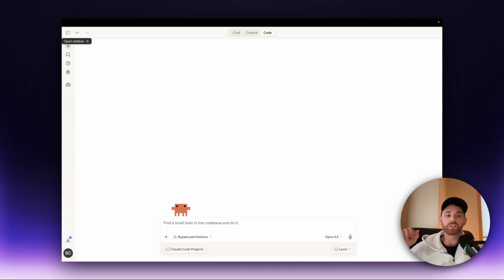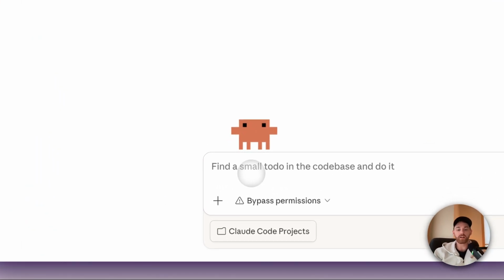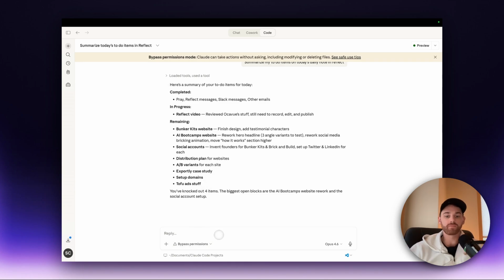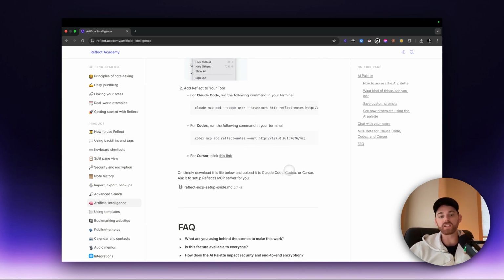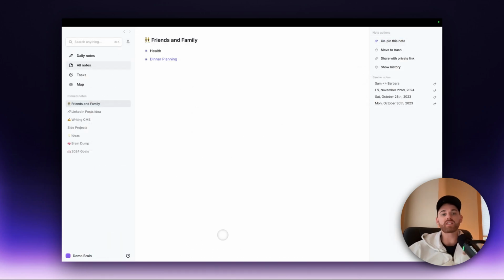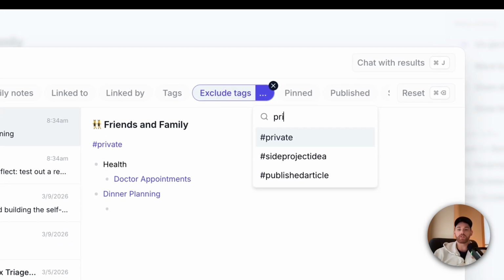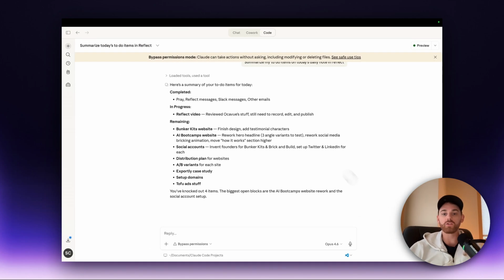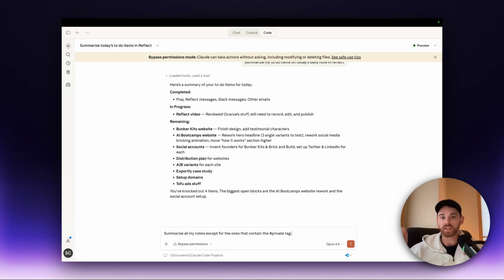Connect your notes to coding agents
This video will show you how to set up the Reflect MCP server so that you can give coding agents like Claude Code, Cursor, and Codex access to your reflect notes. It also covers how to use our new exclusion tag.